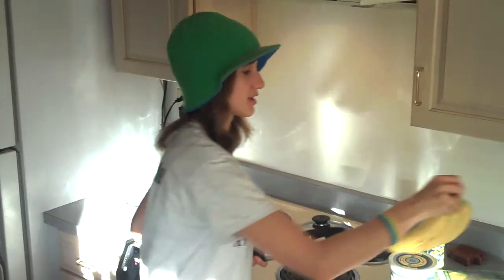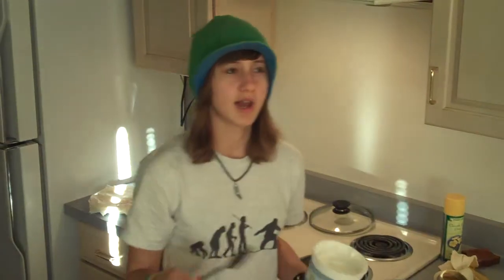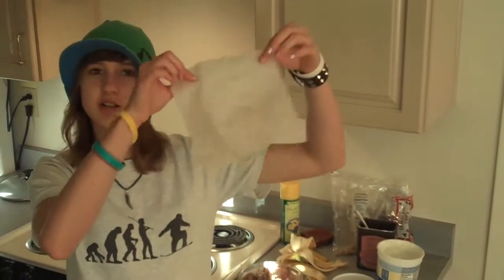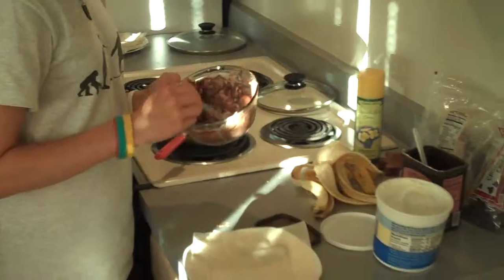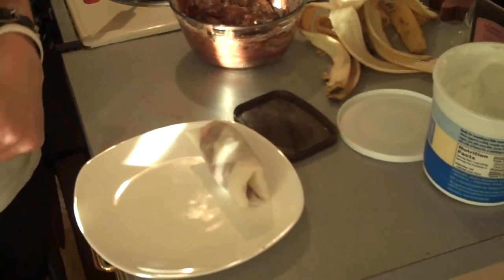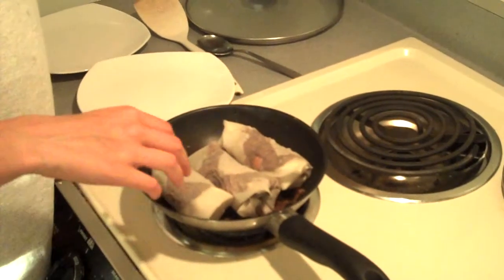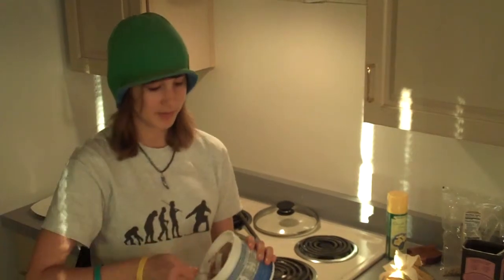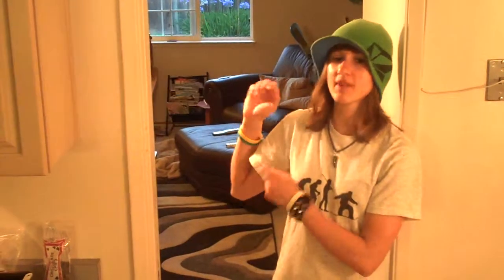banana roll dessert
The second unusual dessert in a row on TGB. This time, we use those thin sheet things you use to make egg rolls. All you need is 3 small-ish bananas, a tablespoon of walnut pieces, chocolate chips, coco powder, and fat free greek yogurt. No cream, no butter, no sugar, just like the many other recipes here on The Green Beanie :D Enjoy the gnarlyness :D